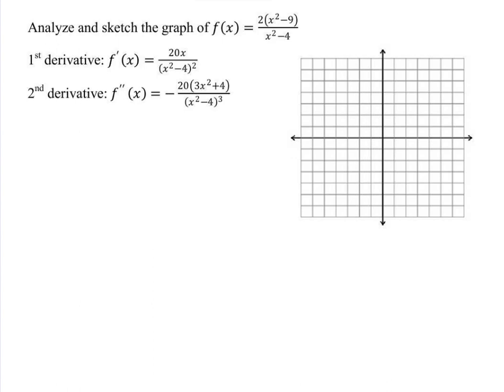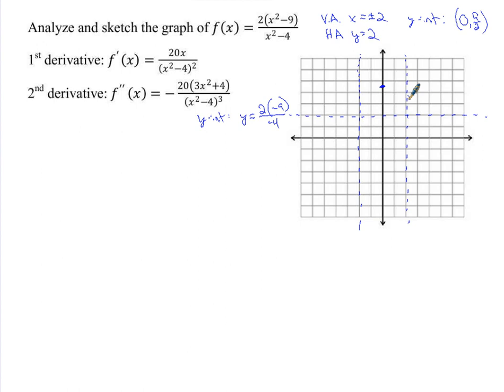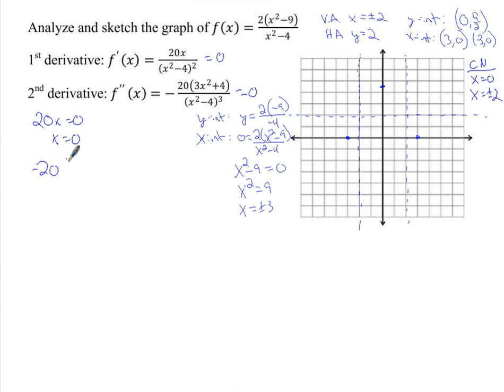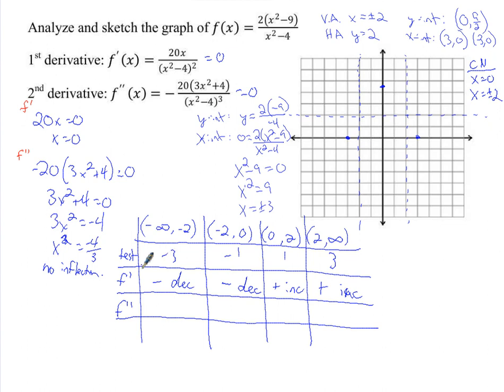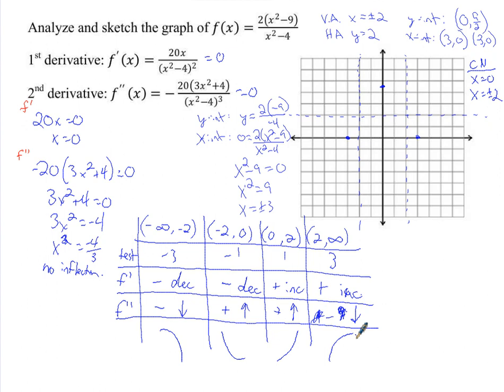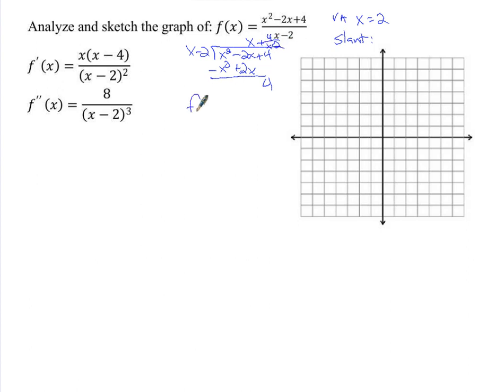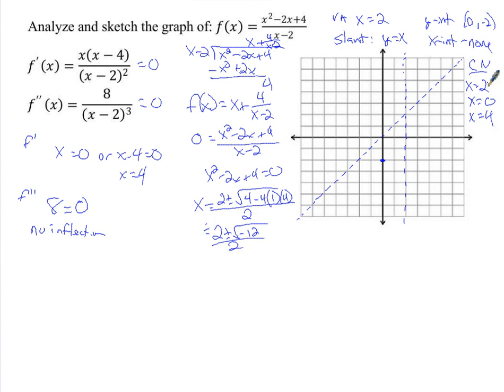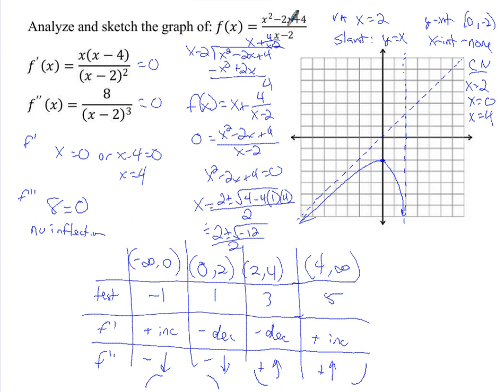C3 6 Curve Sketching part 2